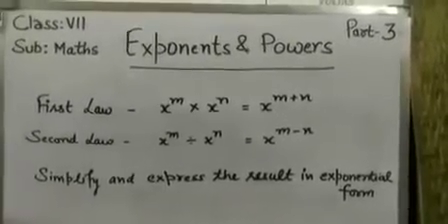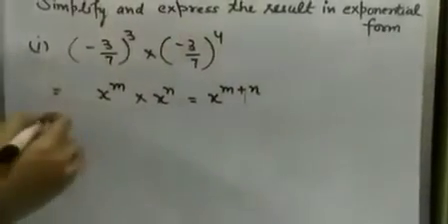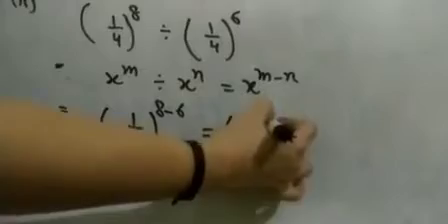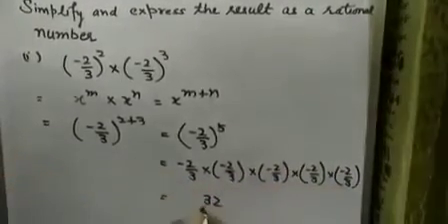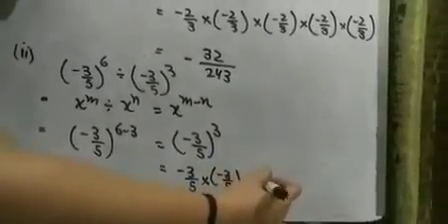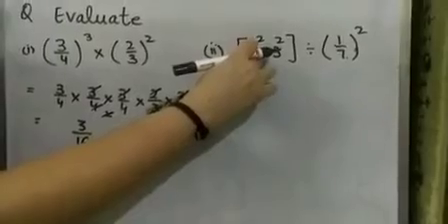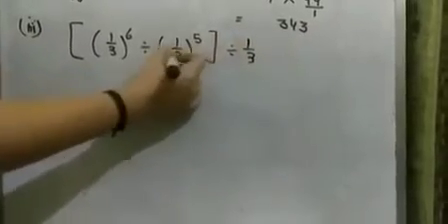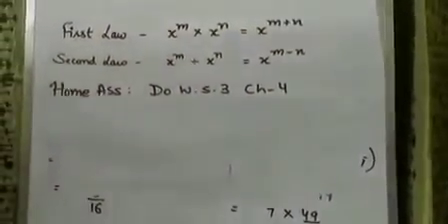Class 7th, Subject Maths, Chapter 4, Part 3